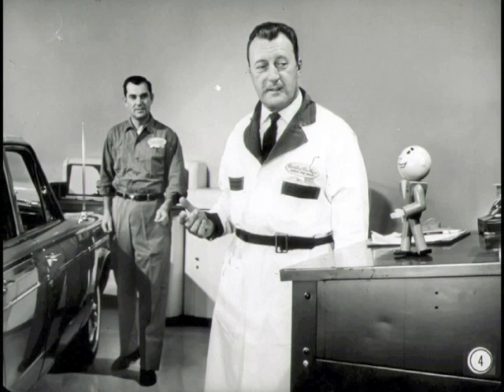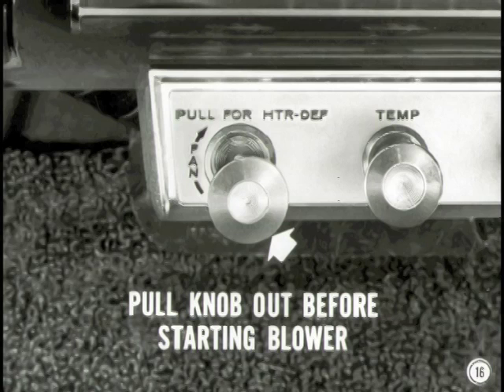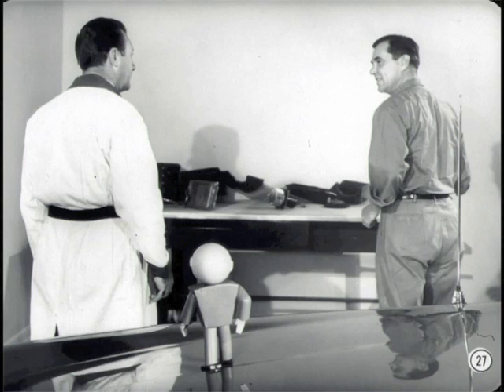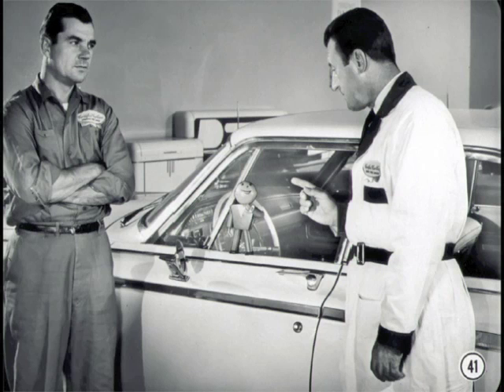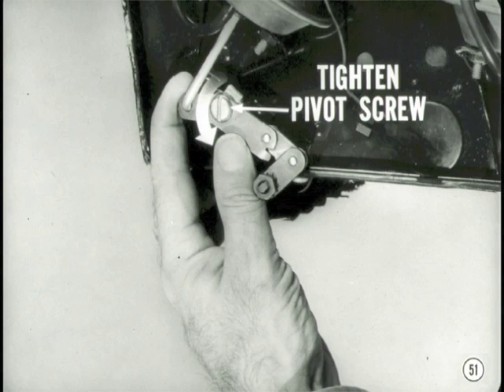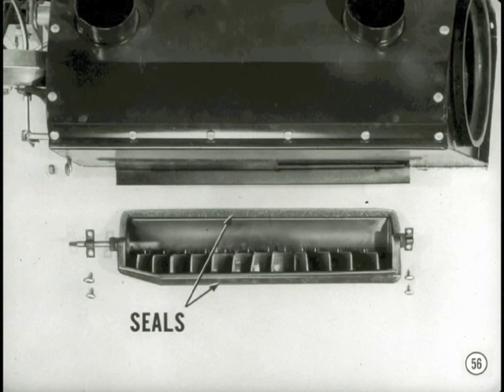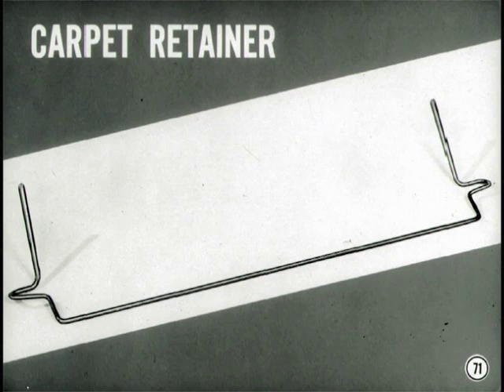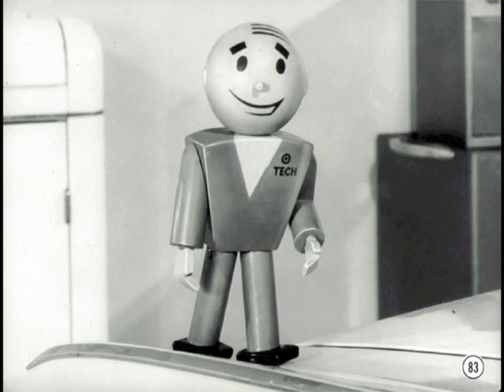MTSC - 1963, Volume 63-2 Heater Service Tips